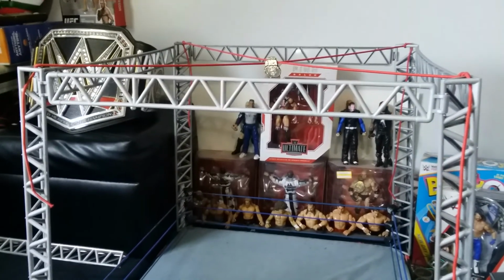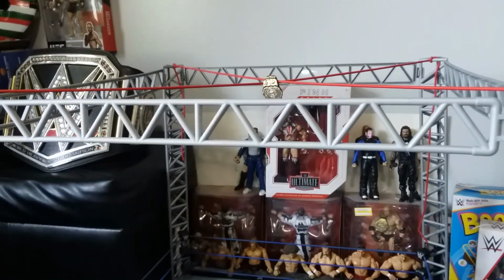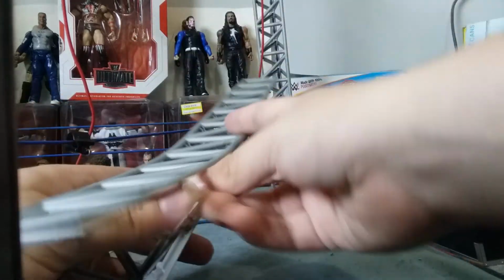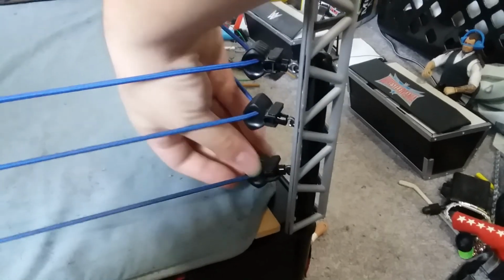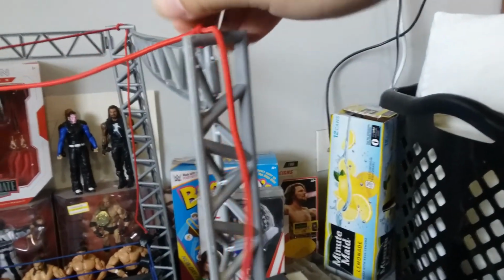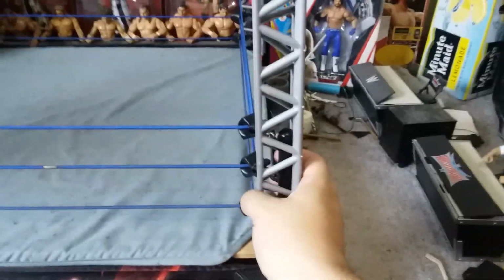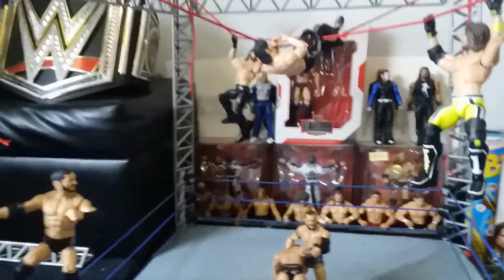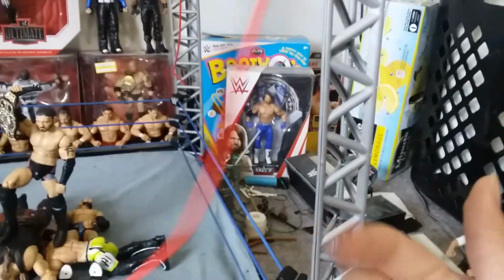How To Make Your Own Ultimate X Playset